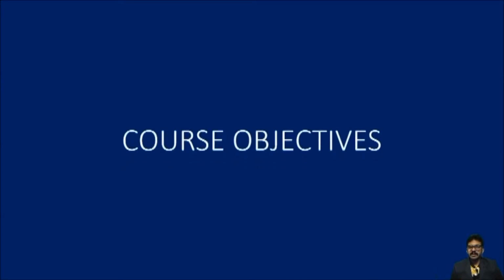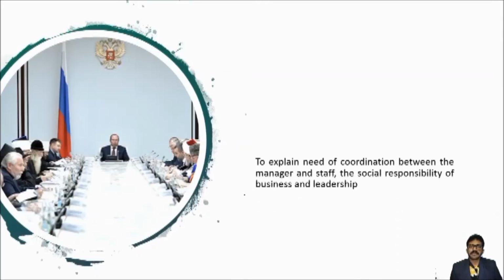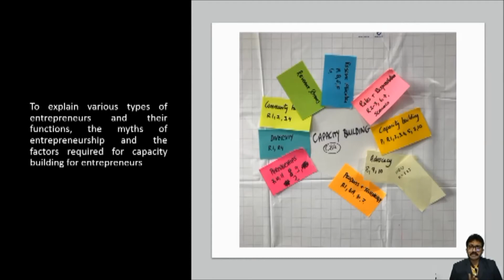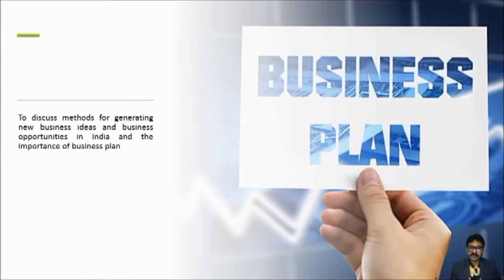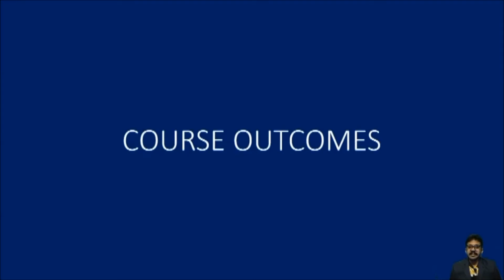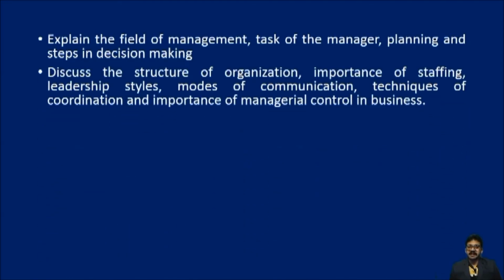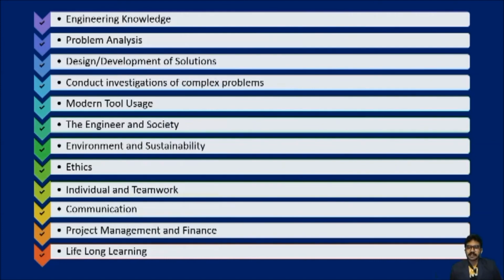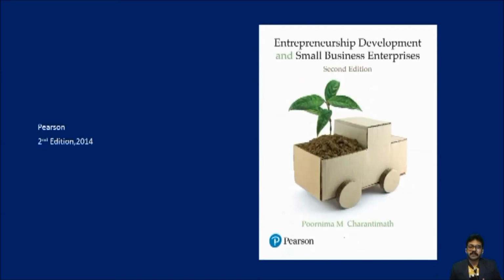Introduction to Management and Entrepreneurship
Course Objectives and outcomes, Question paper pattern, Textbooks